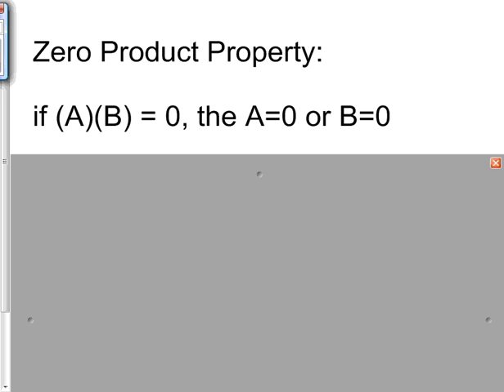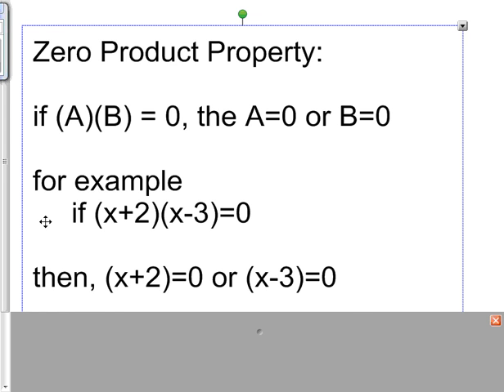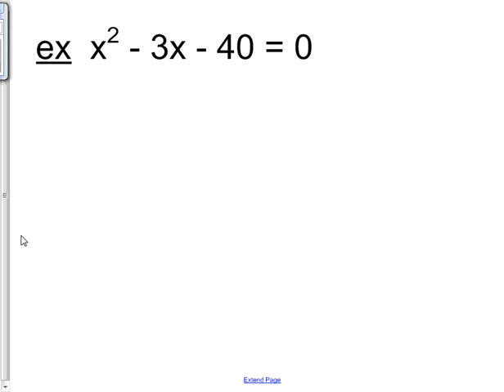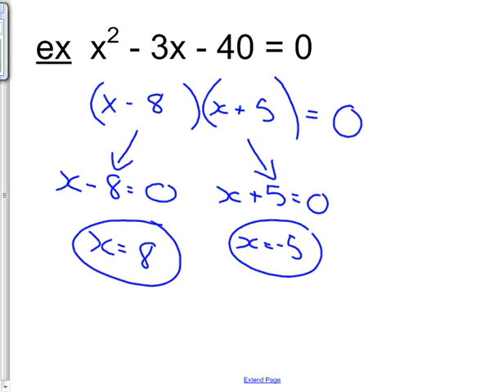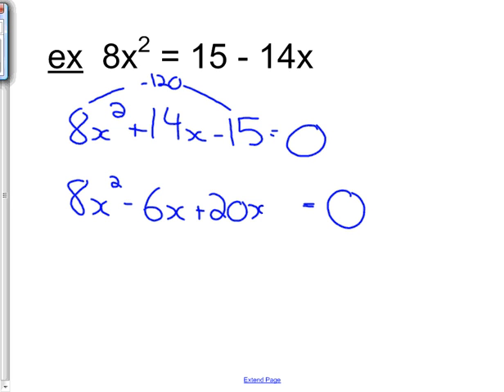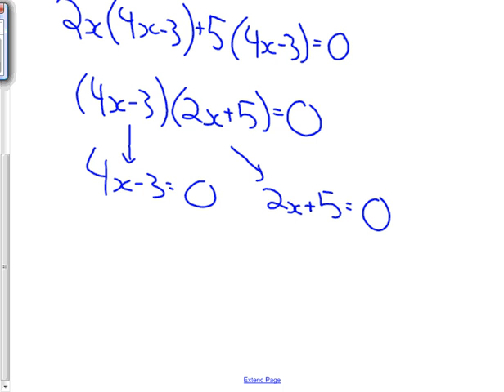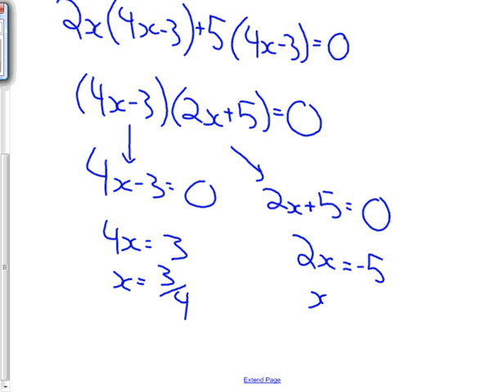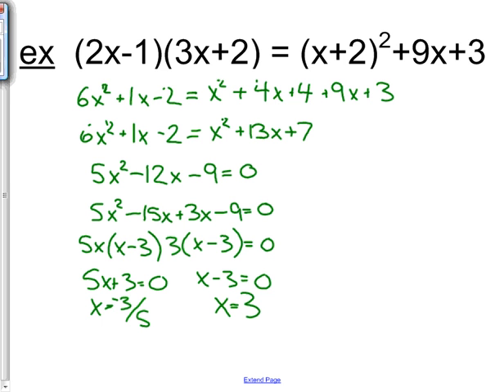Math A30, 5.5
Solving Quadratics with Factoring